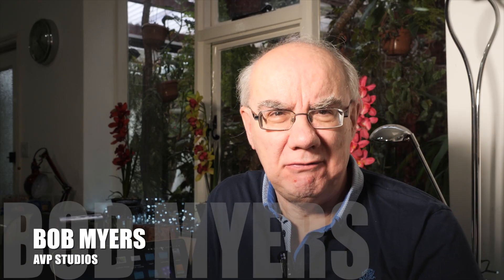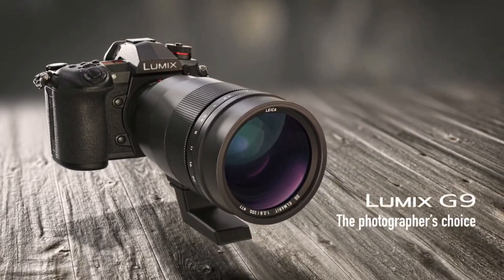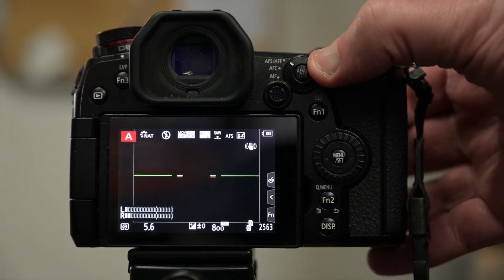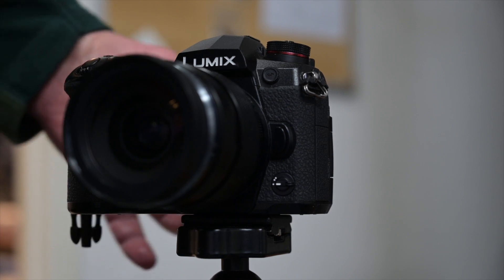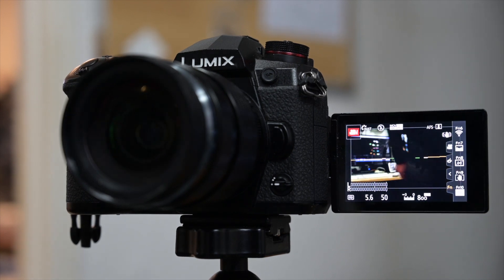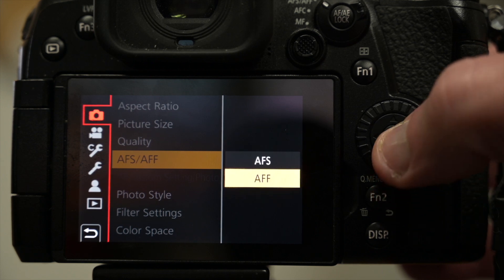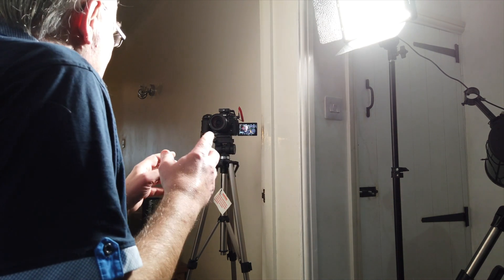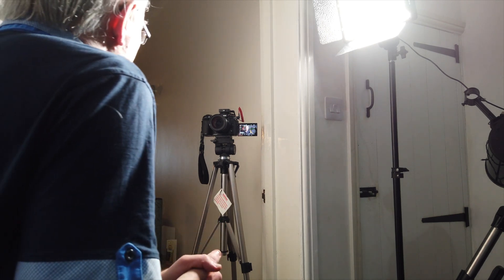Panasonic Lumix G9 V2.0 firmware - How reliable is the Af in video?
I test the Panasonic G9 in three AF modes to find out which one, if any is reliable for filming 'person to camera' scenarios. I wanted to find out if I could reliably use the G9 the same way I use my Nikon Z6 and Canon M6 markii.